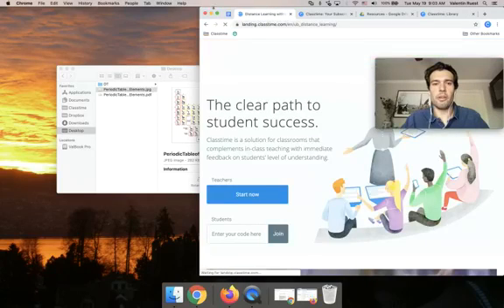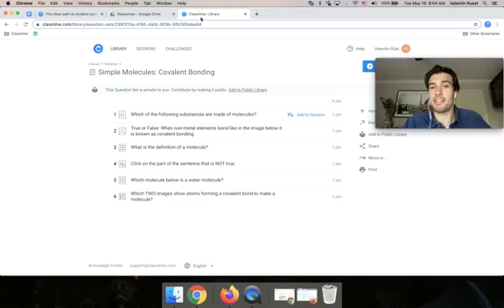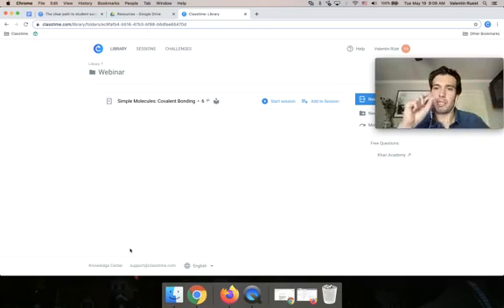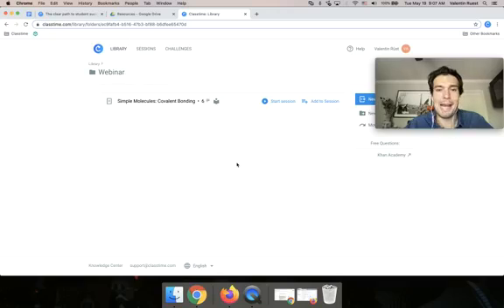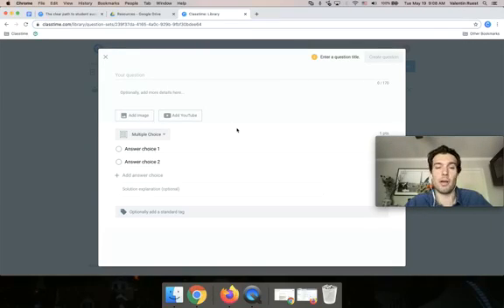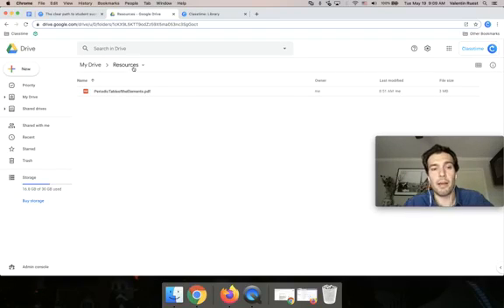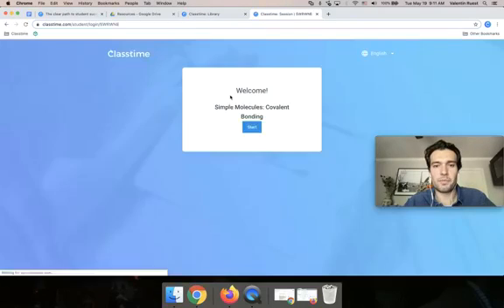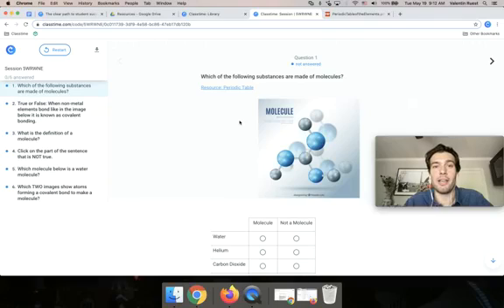Add Formulas to Questions: Classtime Weekly Webinar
In this edition of our weekly Community Q&A Webinar we answered the following questions:

1. When will you have new challenges?
2. If the teacher wants to do a second question set, can they just click on the blue C (Classtime’s logo) to refresh the main page? And can the students click on Classtime’s logo when in a current question set?
3. Would you consider adding a type of question where students can record their answers? I’m a foreign language teacher and I would love to use Classtime for my Oral Assessments.
4. How to add audio files?
5. How do I add a formula from Word to my question? (special math teachers, demonstrate adding as an image)
6. How to add the Periodic Table?

Classtime is a solution for classrooms that complements in-class teaching with immediate feedback on students’ level of understanding.